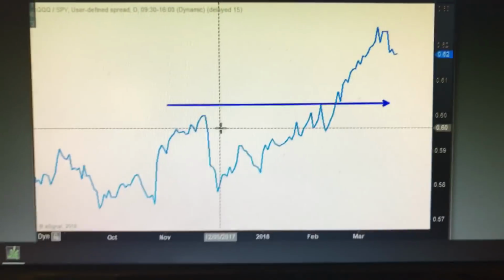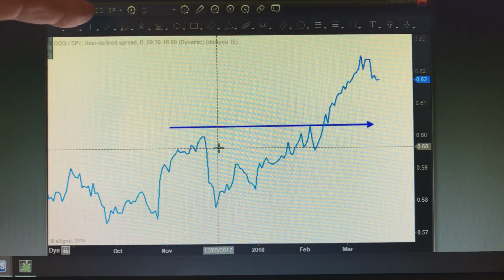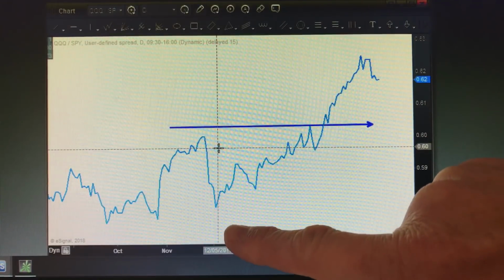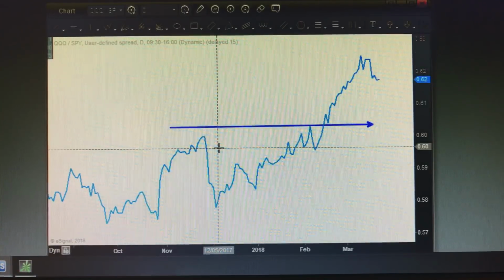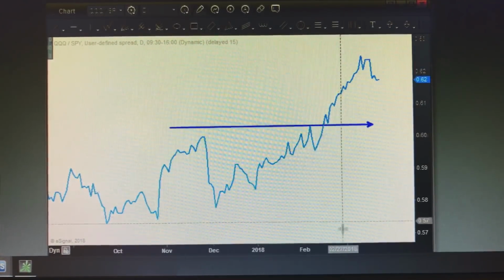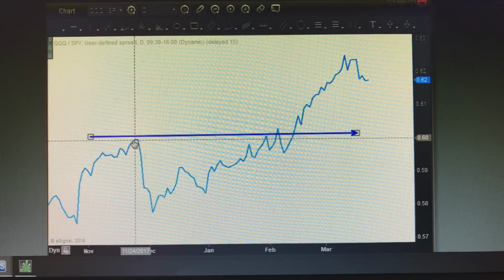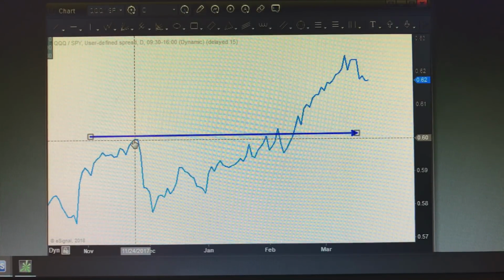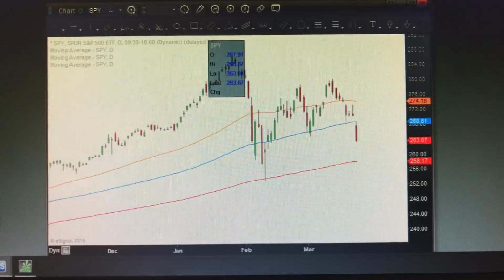Why It’s Different This Time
Understanding market leadership within the stock market is crucial for success in the markets. To wit, big important technology stocks have been giving up leadership and that’s causing some concern.